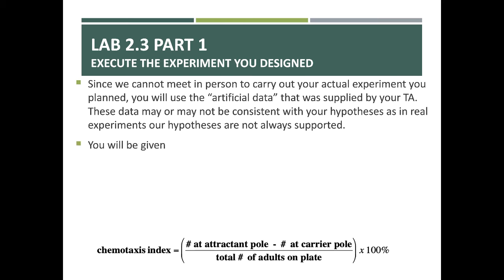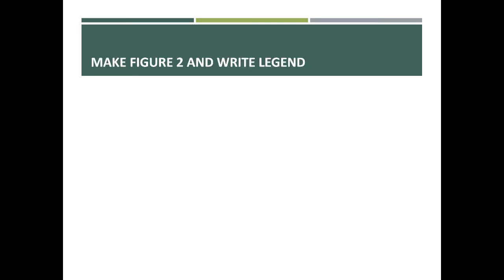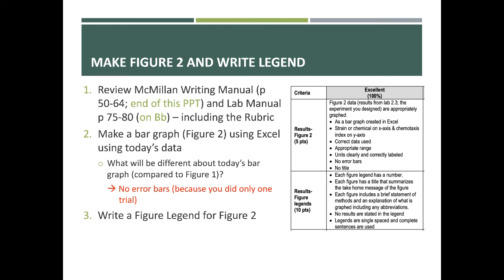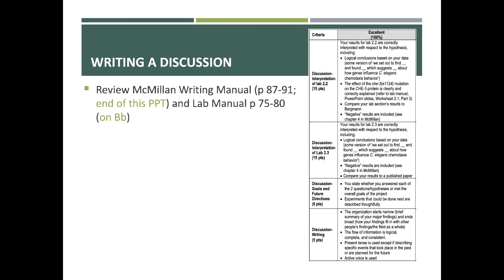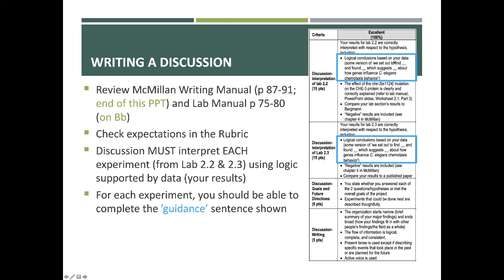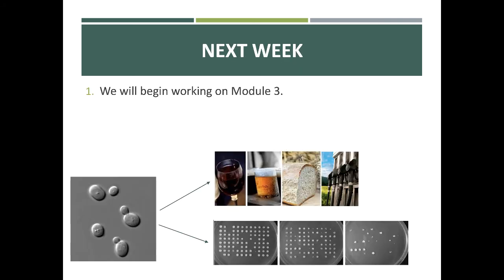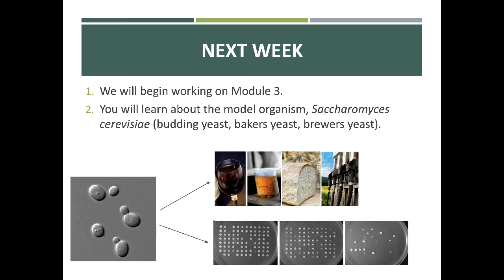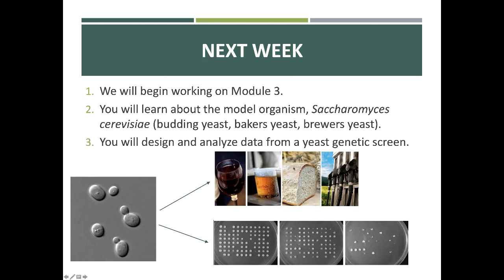Lab 2 3 and Week 4